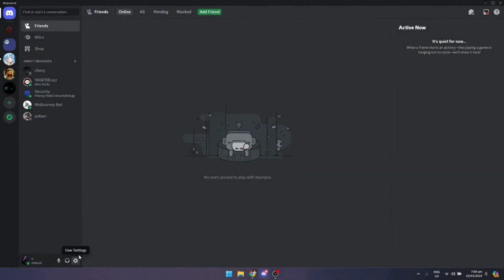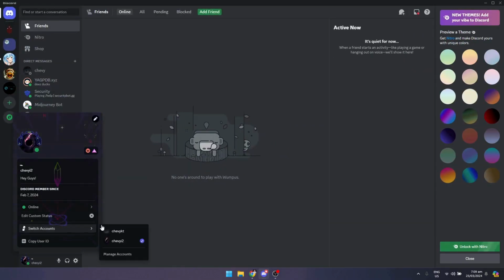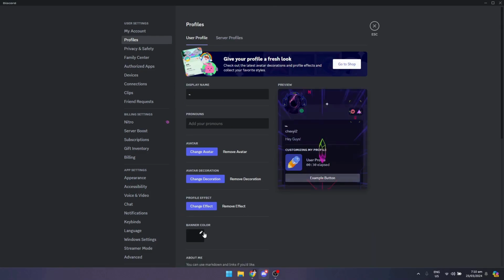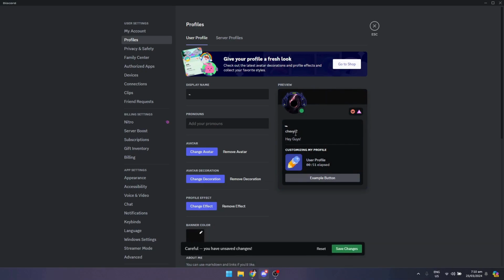How to Remove the Banner Color | Discord Tutorial (2027)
In this video I show you how to delete banner color on Discord in 2024. I show you everything that you need to learn about this software.

Chapters:
00:00:00 - Introduction
00:00:11 - Adjust profile banner color
00:00:29 - Make Banner Invisible
00:00:46 - Customizing Discord
00:01:02 - Discord Color Customize
00:01:35 - Like and subscribe